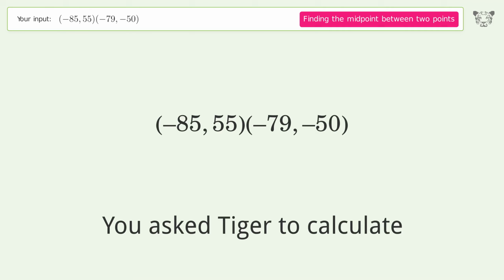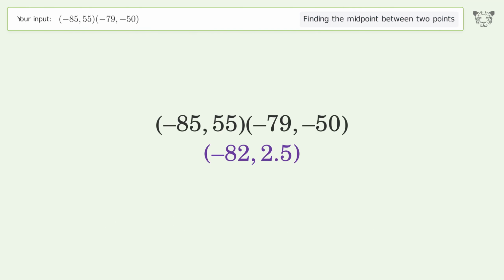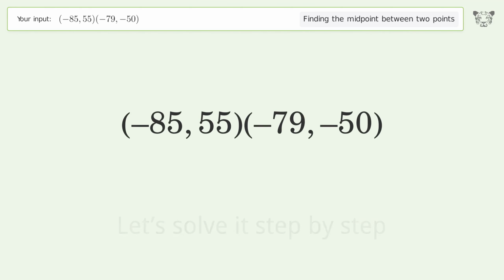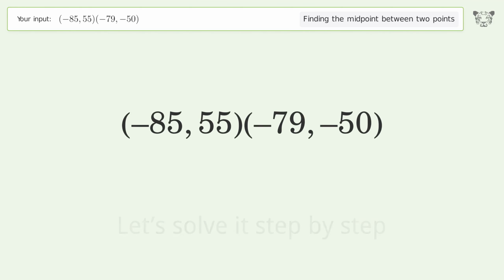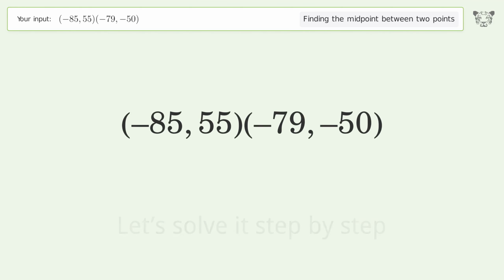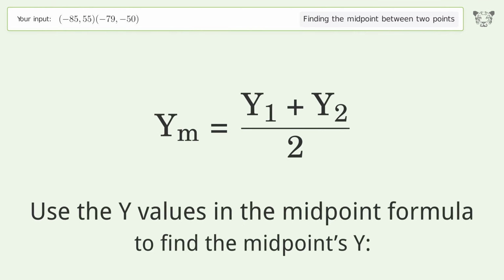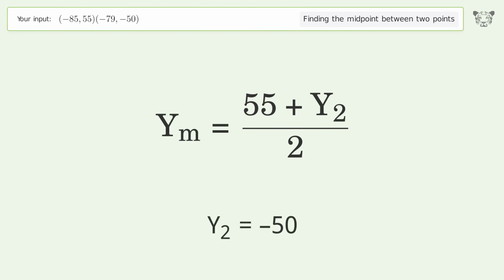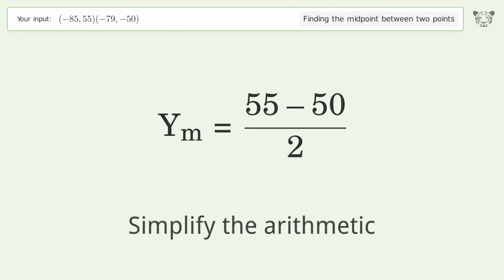Find the midpoint between two points p1 (-85,55) and p2 (-79,-50): Step-by-Step Video Solution